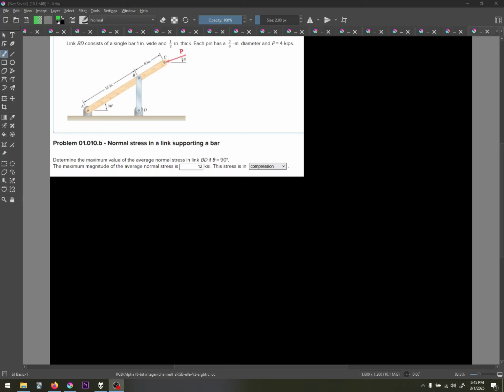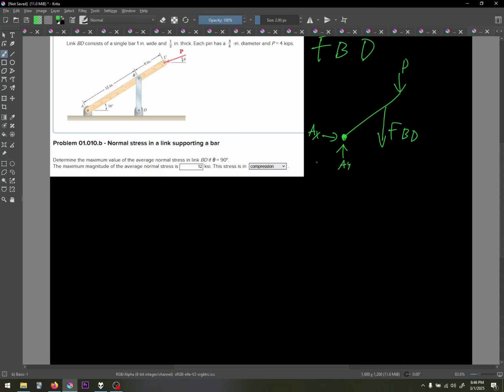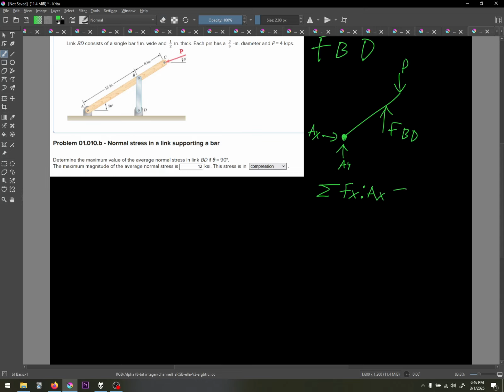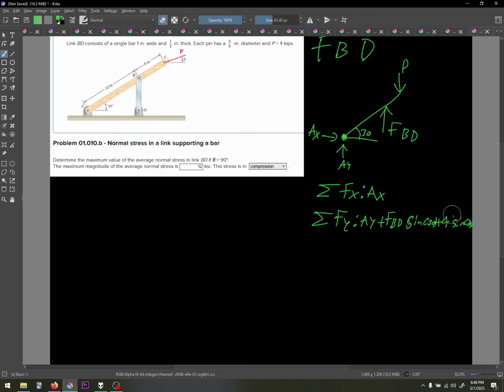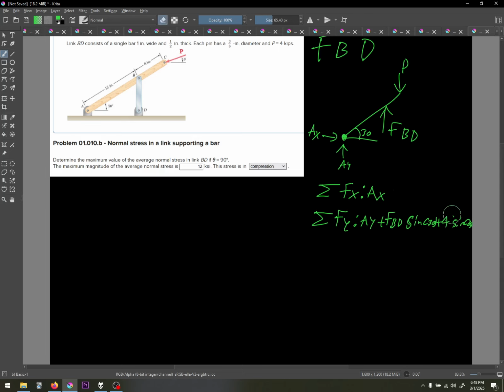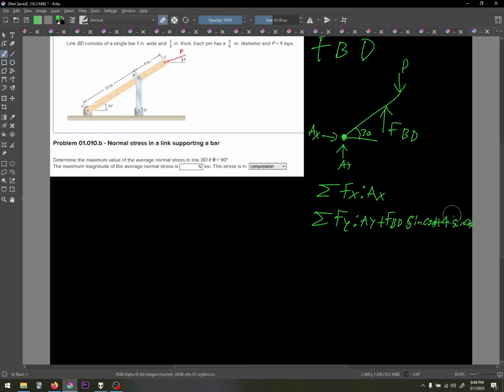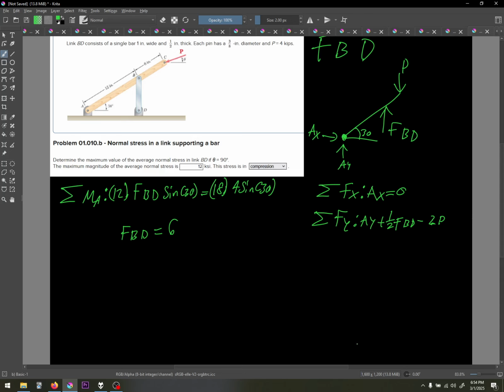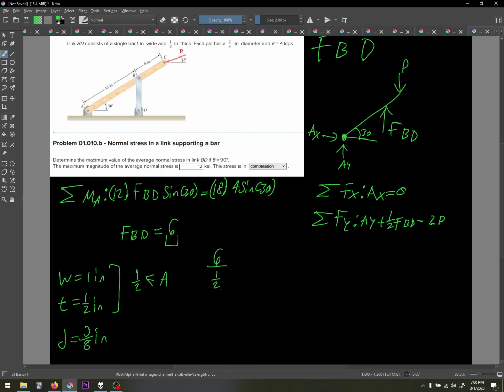Mechanics of materials Chapter 1 Problem #3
Link BD consists of a single bar 1 in. wide and 12 in. thick. Each pin has a 38 -in. diameter and P = 4 kips.